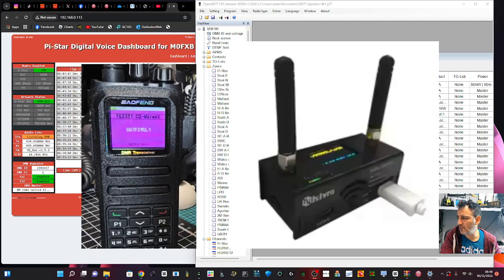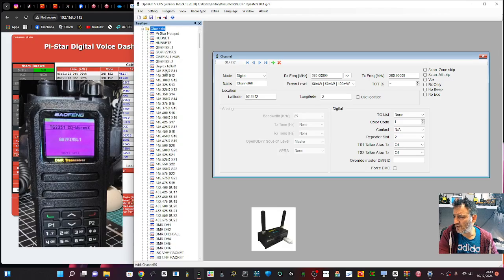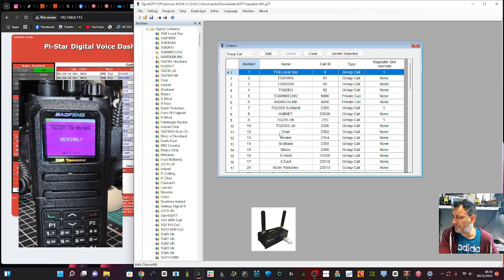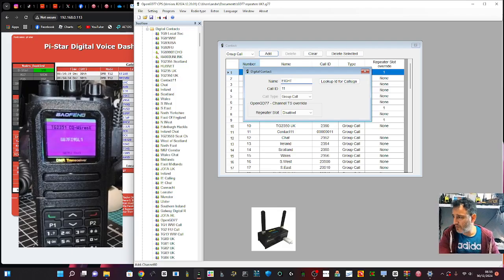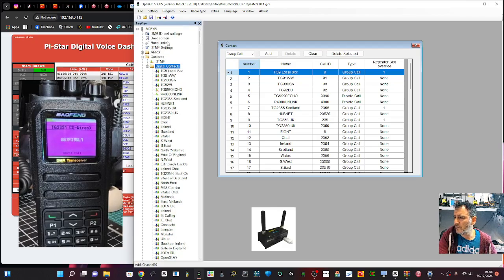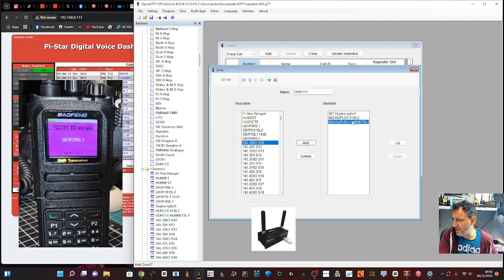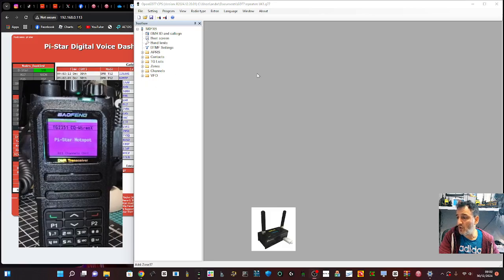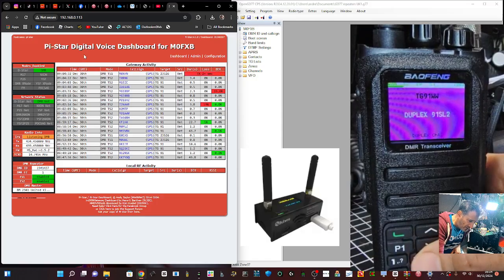BAOFENG DM1701 - DUPLEX / DUAL MMDVM HOTSPOT - FULL SETTINGS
MMDVM HOTSPOT
RADIO FREQUENCIES
RX 434.450
TX 439.450
DUPLEX HOTSPOT PURCHASE